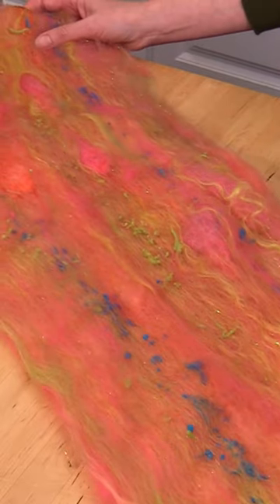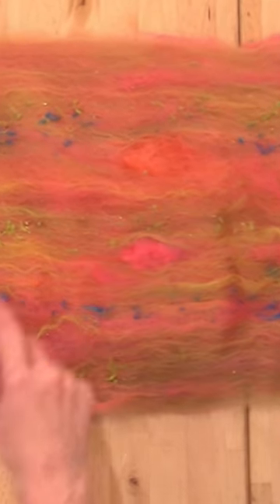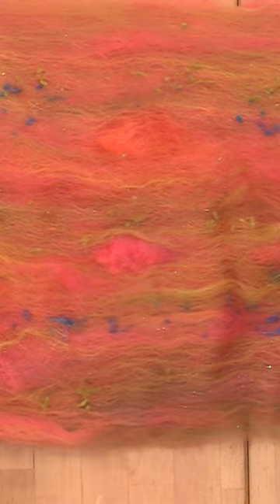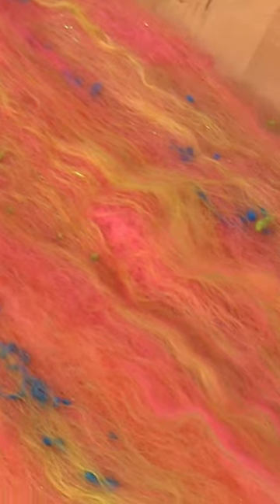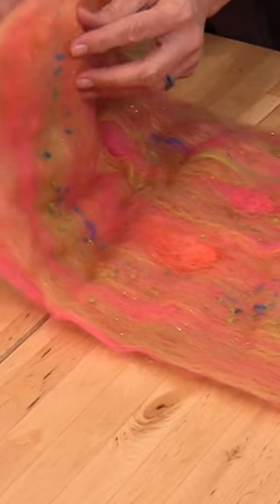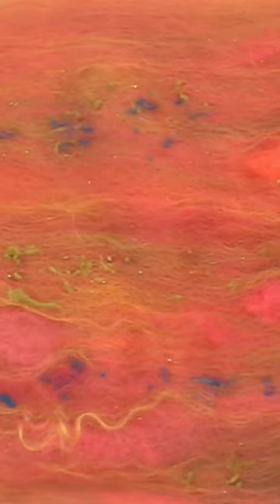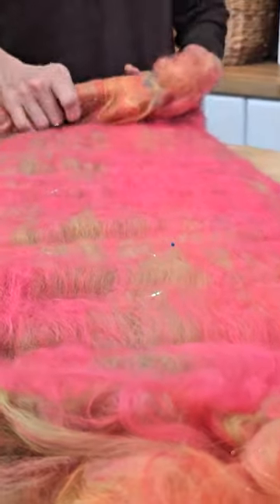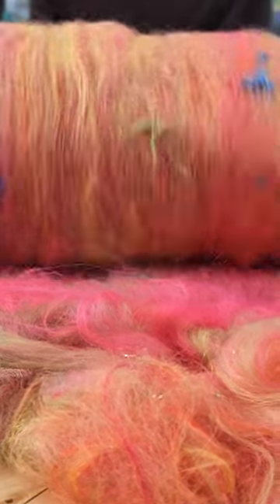Natasha and Marie Ooh and Ahh Over the Finished Art Batt Features!